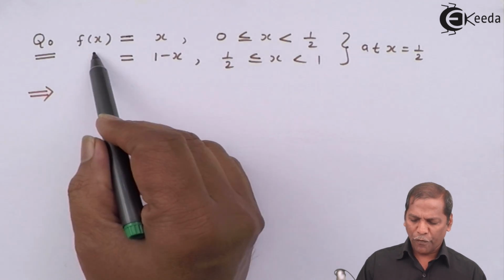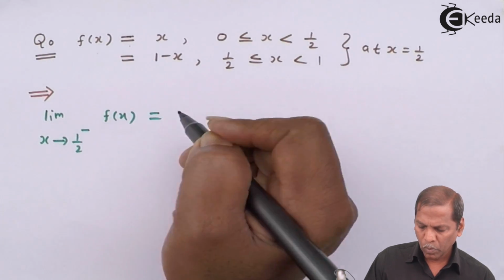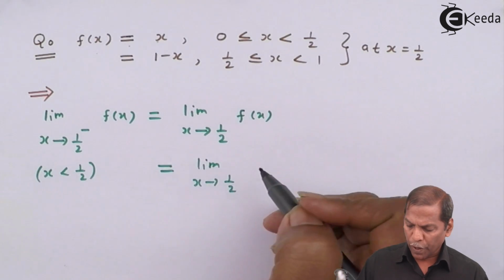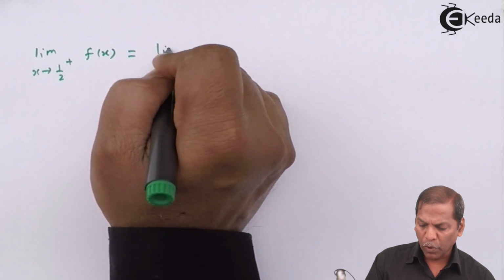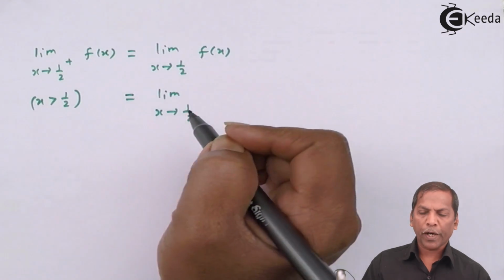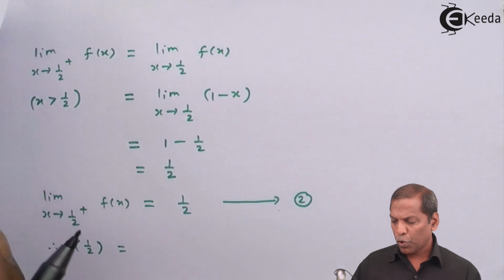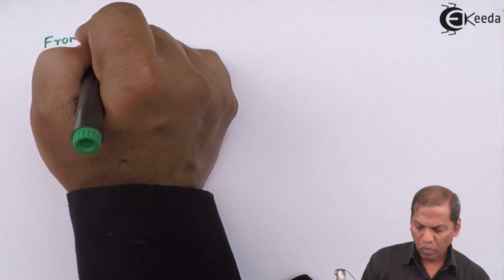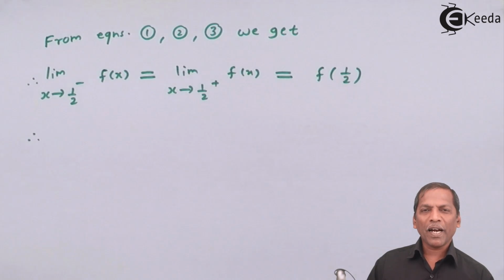Continuity of a Function at a Point - Problem 8 - Continuity - Mathematics Class 12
Happy Learning : )